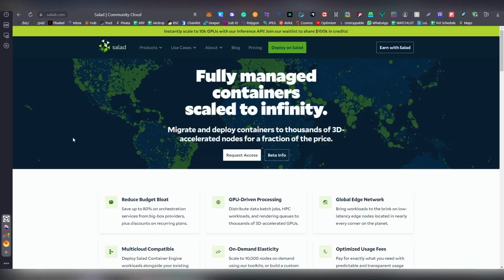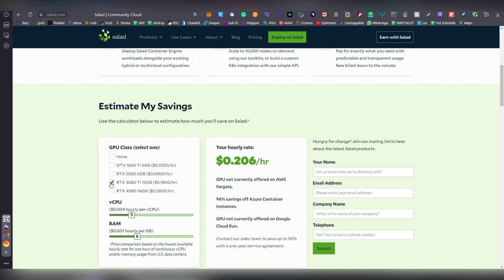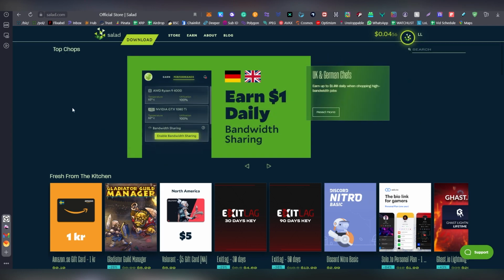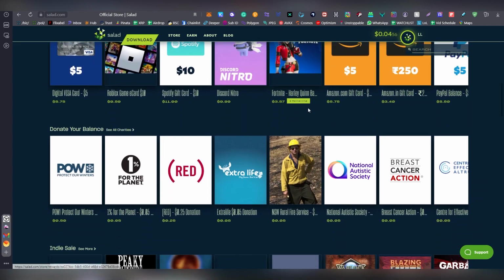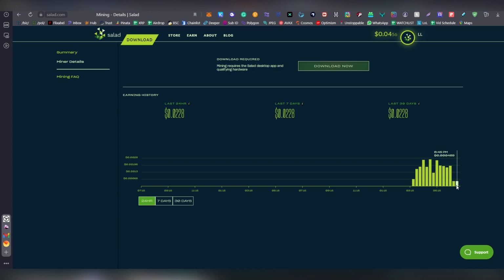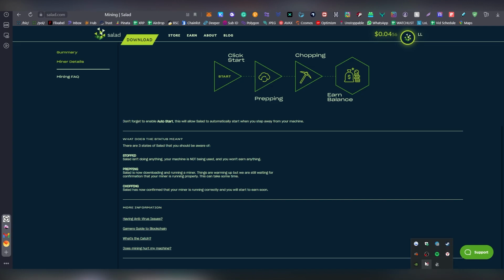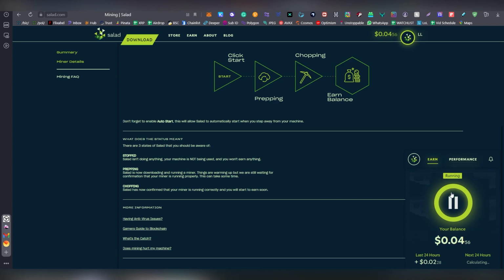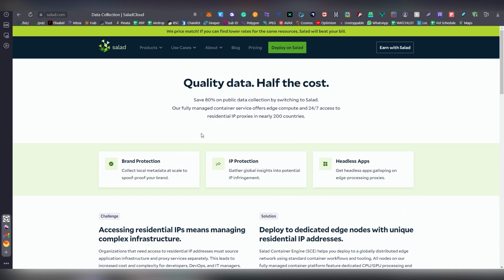Salad Review - Turn Your PC Power to Dollars?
Salad is the world's first decentralized cloud community. Latent compute is our secret ingredient. Everyday webizens use Salad to share resources from their idle PCs—like processing cycles, storage, or bandwidth—to power SaladCloud infrastructure in exchange for digital rewards.

By providing powerful incentives to join, Salad has fast become the world's largest decentralized supercomputer.
Since founding our network in 2018, Salad Chefs have contributed over 10,000 years of compute processing to power transaction validation and other baseline compute workloads.
Salad Container Engine uses a proprietary trust rating system to index node performance, forecast availability, and select the optimal hardware cohort for.